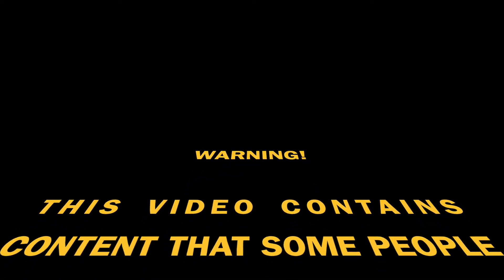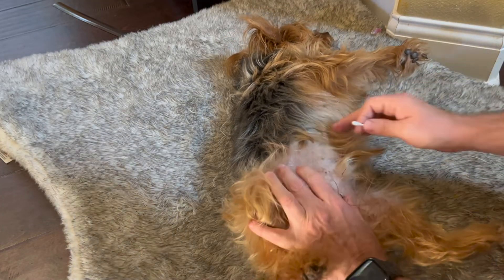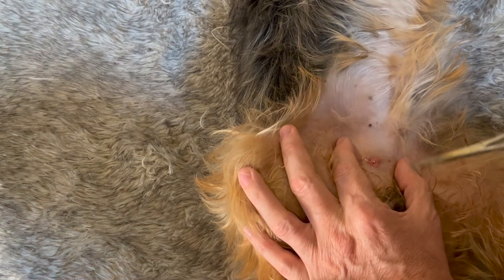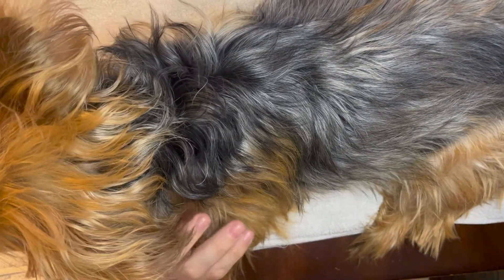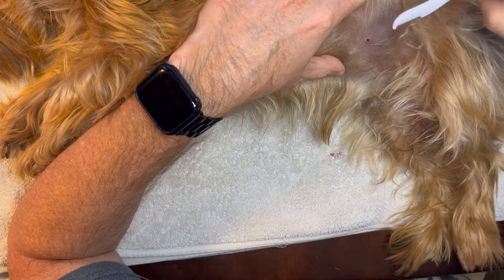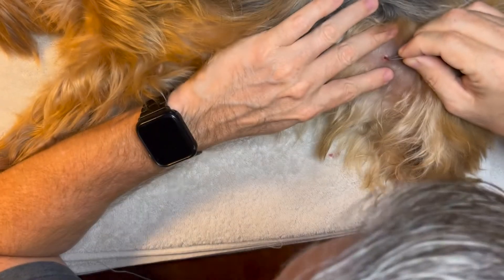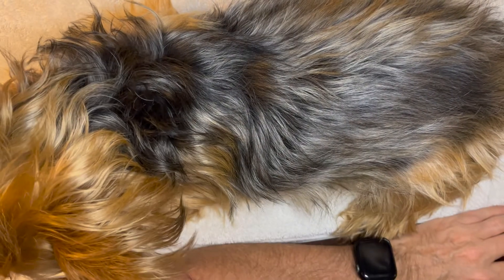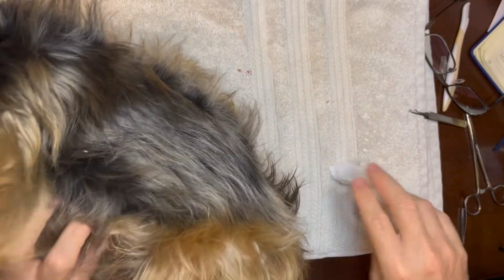How to remove botfly from your pet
How to remove botfly from your pet. In this video I extract 2 botfly larve from my dog. Cuterebra is a type of botfly in dogs that lays eggs on the skin and fur of dogs. The eggs hatch and larvae burrow into the skin, feeding off tissue fluids before rupturing from the host animal. Initially, you will notice an inflamed lump underneath your dog's skin. The botfly in dogs then creates a large gaping hole in your dog's skin, which can be alarming for dog owners.